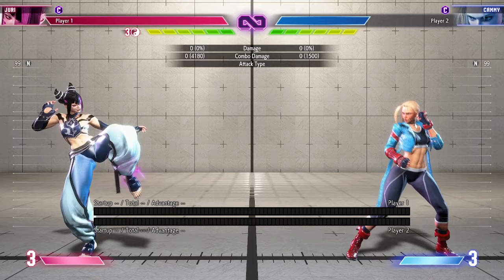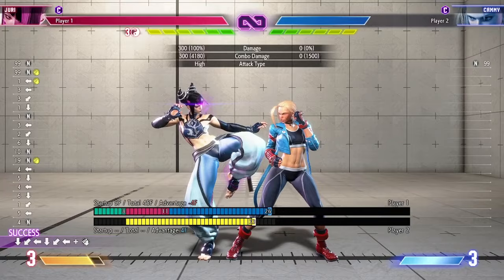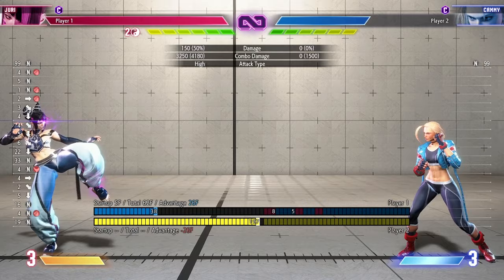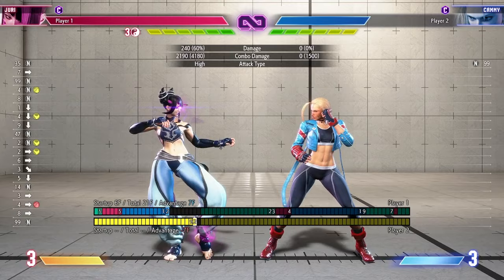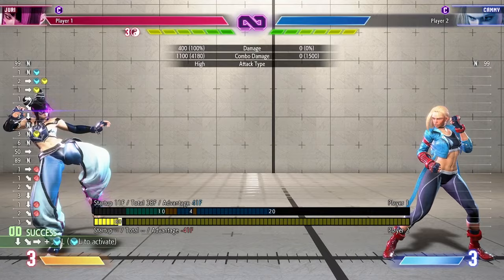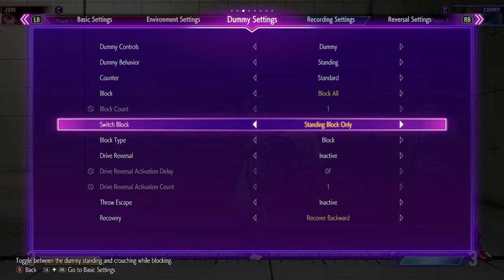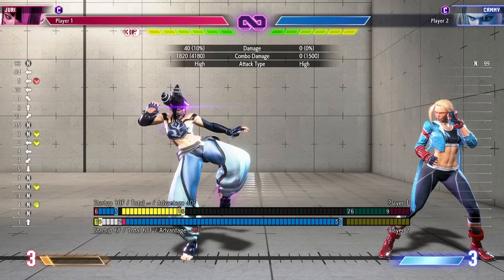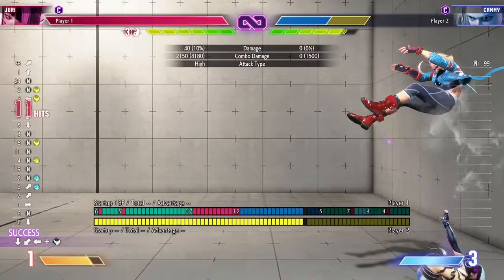The ULTIMATE Beginner's Guide to Feng Shui Engine | Street Fighter 6 Juri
YOOO! Whats good guys, got another sf6 juri tutorial for yall! A lot of people asked for a FSE guide so here is a basic guide to help you understand how it works along with some easy-advanced combos! Have a good one and enjoy the video. 🖤
Timestamps:
Intro: 00:00
FSE Combos: 01:40
FSE Pressure: 11:30
FSE Safejumps: 15:58
Outro/Final Thoughts: 22:31

GO CHECK THEM OUT, THEIR ART IS SO INCREDIBLE! And spicy...

Capcom vs. SNK 2 OST - Stimulation (New York Stage)